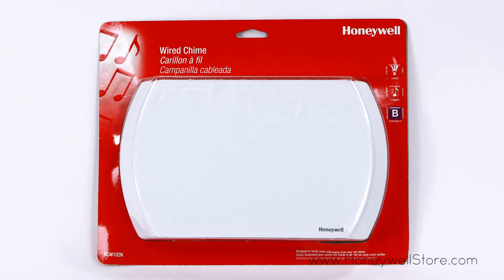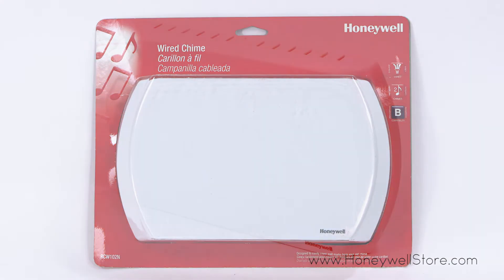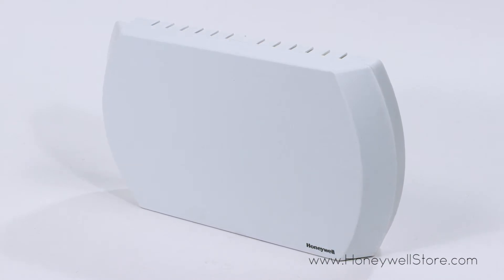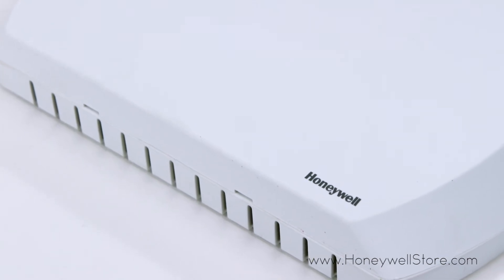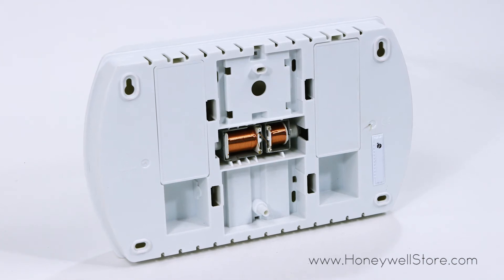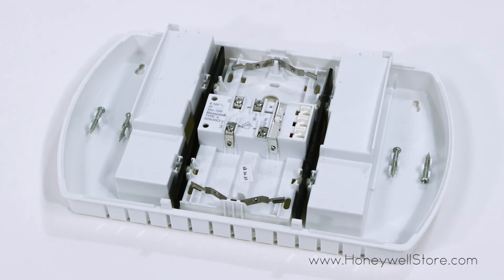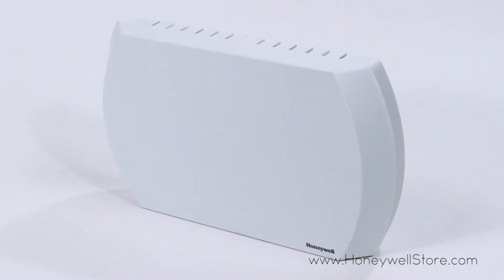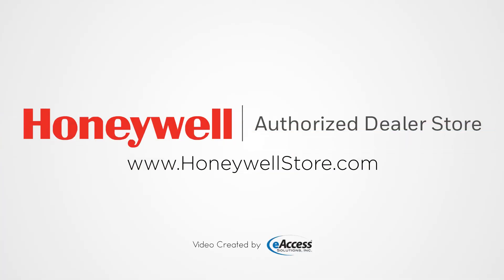Honeywell Standard Wired Door Chime (RCW102N1006)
Honeywell Door Chimes have long been regarded as a signature addition to any home. This door chime bought to you by Honeywell features an aesthetically charming design that can easily cover wall marks left by previous door chimes. An additional bell push that opens a wealth of installation options has been included. The inclusion of wall mounting hardware renders the installation process an absolute breeze.

Your house or business is a busy place. People ring at the front door and knock at the back door. What if both entrances could announce visitors? Now they can with our Wired Door Chime - RCW102N. The front-door chime features an attractive design with a shape that can cover marks from older chimes. For the back door, the chime includes an additional doorbell push button. Whether it's the chime or the doorbell push button, you get the same traditional sound quality. With both entrances covered, your home or business can run more efficiently.